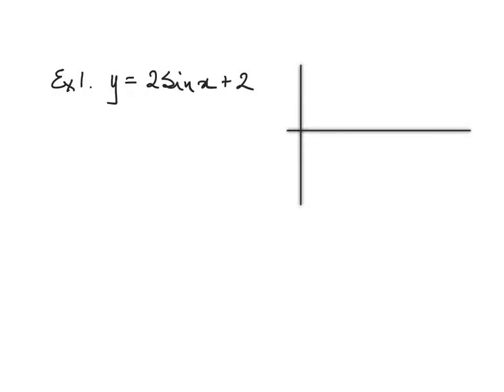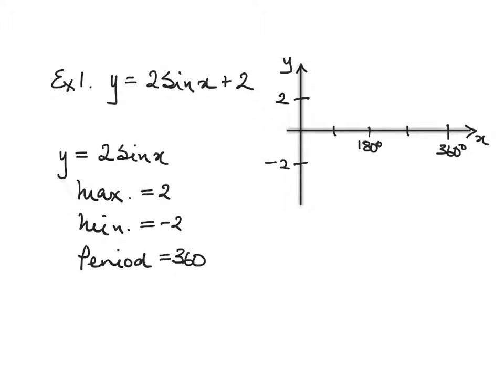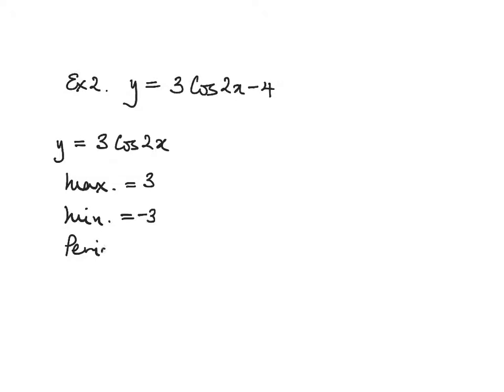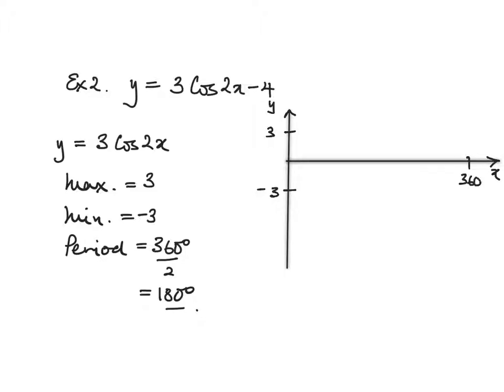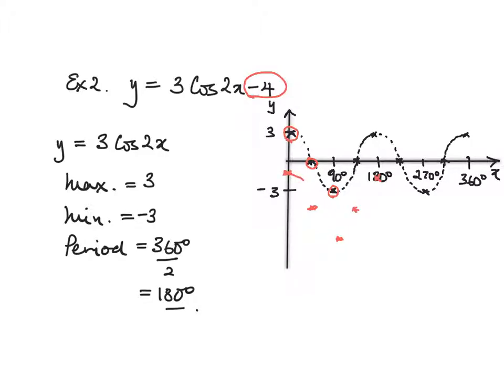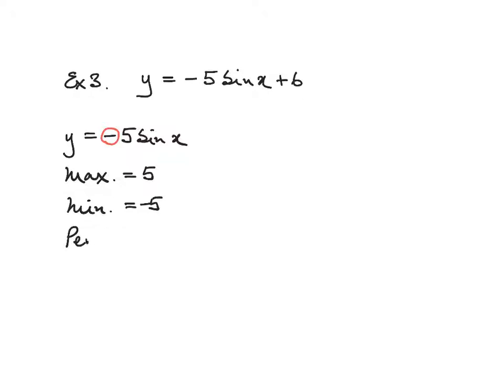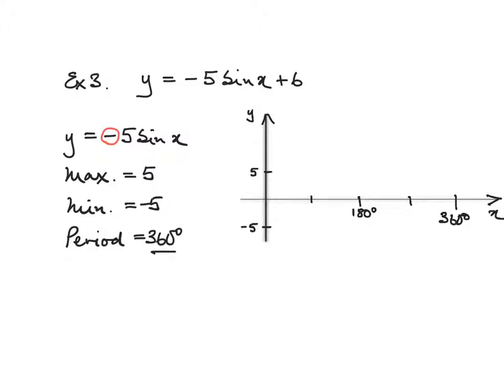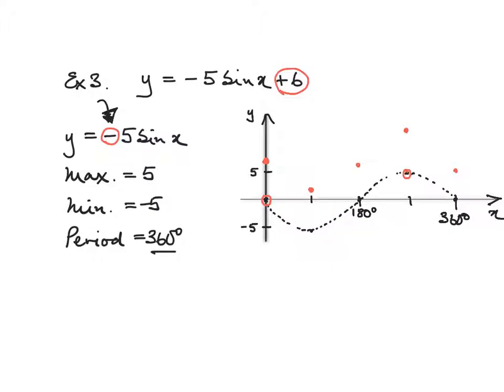S4 Trigonometric Graphs